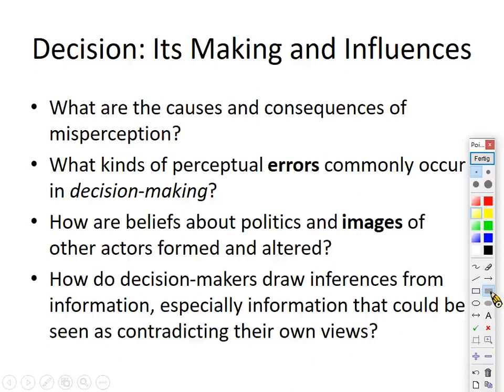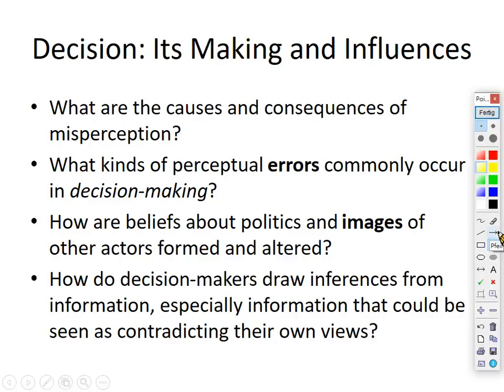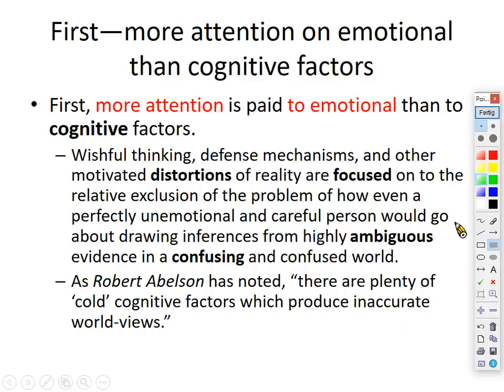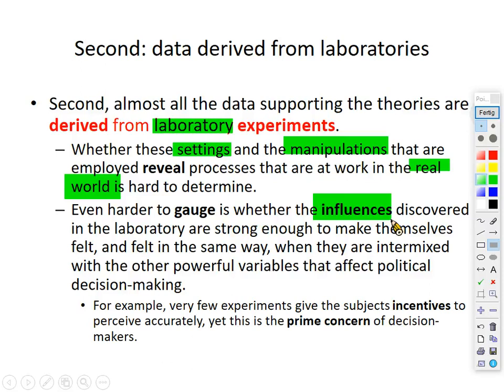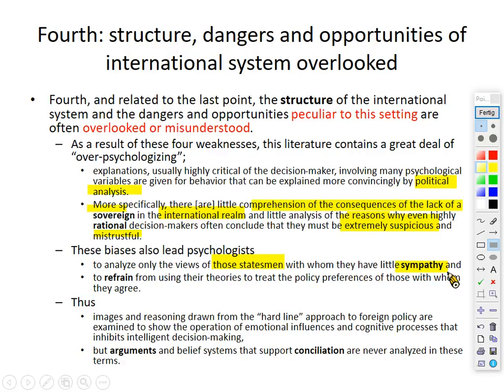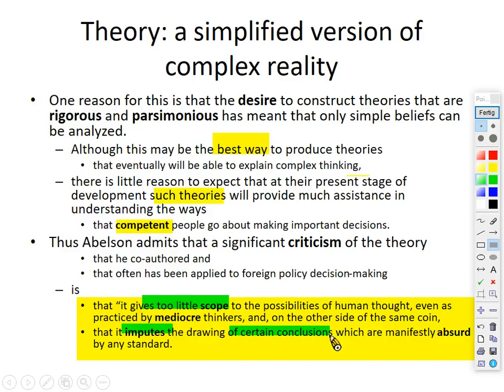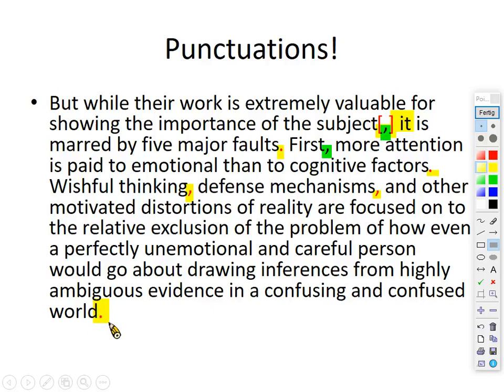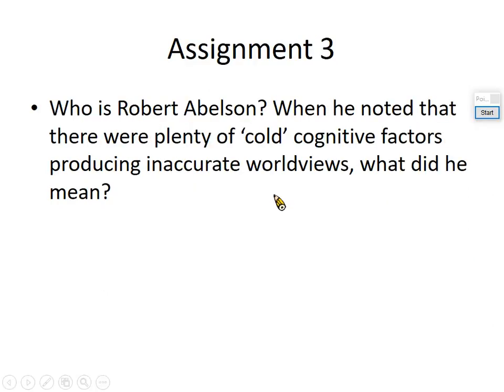ERIA Lesson 09 Perception and Misperception